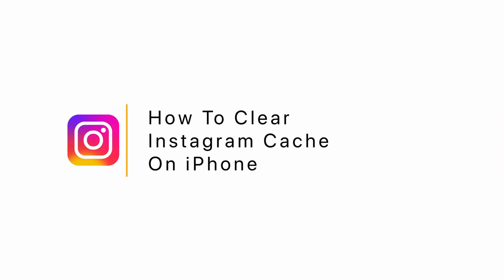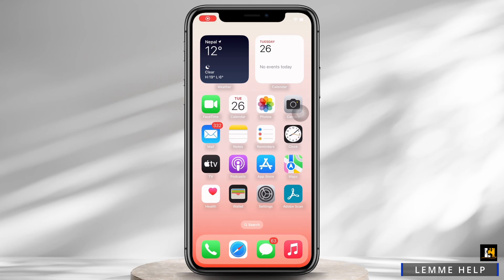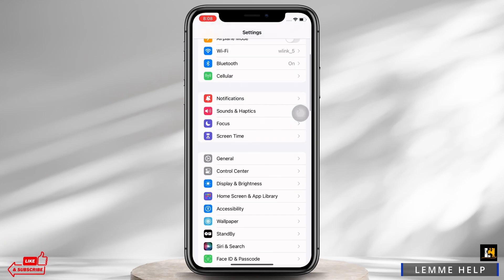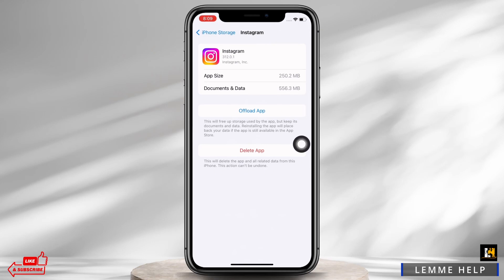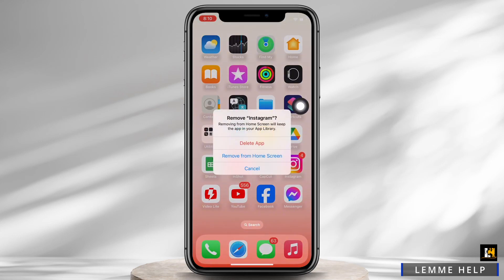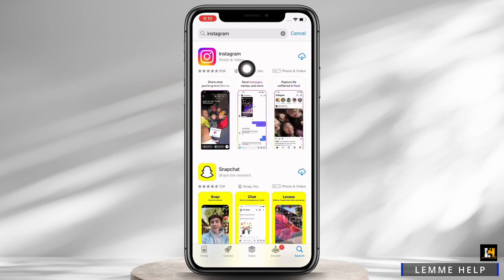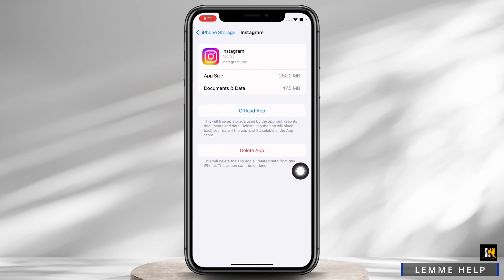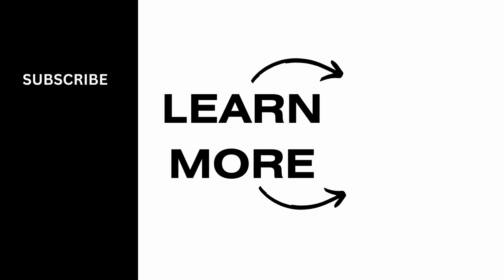How To Clear Instagram Cache On iPhone (EASY)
Is your Instagram app on your iPhone running slow due to excessive cache data? In this quick and easy tutorial, we'll show you how to clear the Instagram cache on your iPhone to boost performance.

Timestamps:

[00:00] Introduction
 Learn why clearing your Instagram cache can improve app performance.
[00:10] Step-by-Step Guide:
Follow our simple instructions to clear Instagram cache on your iPhone quickly and effortlessly.

Say goodbye to sluggish performance and free up valuable space on your device with this straightforward method.